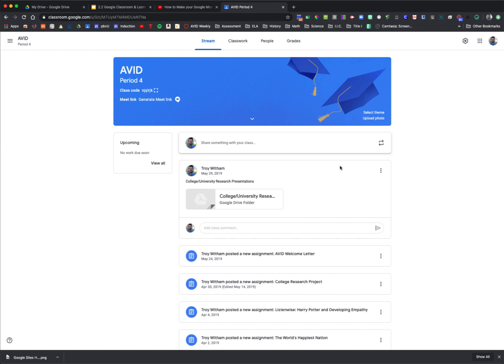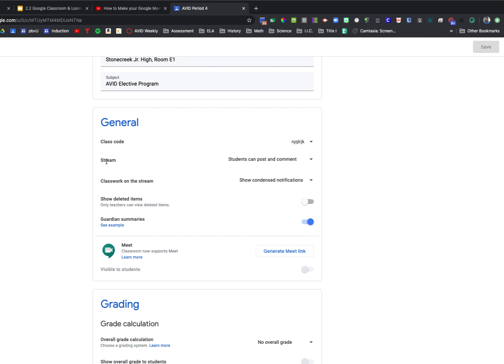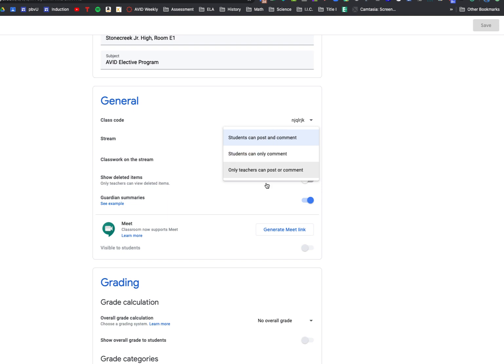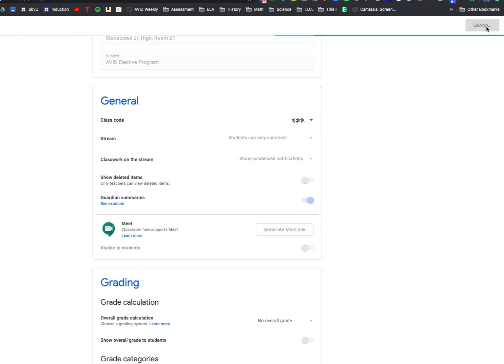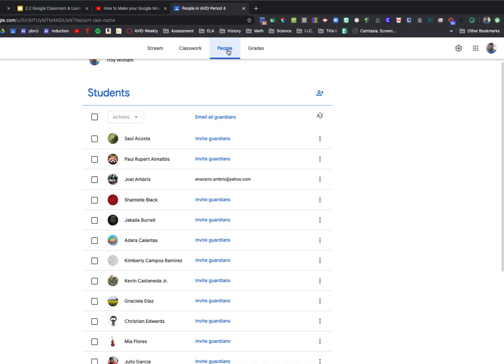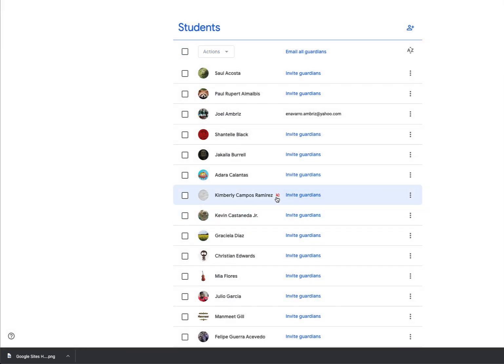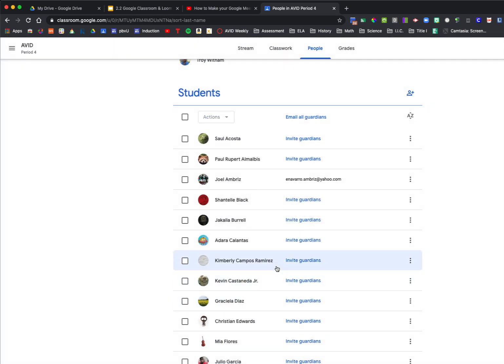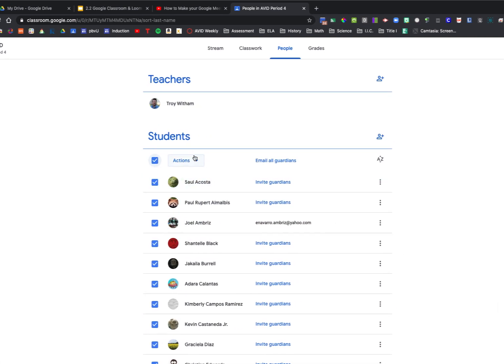How to mute students in Google Classroom.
In this video you will learn how to strict student posting/commenting within the class Stream, and how to mute (restrict) individual students so that they are unable to post/comment.